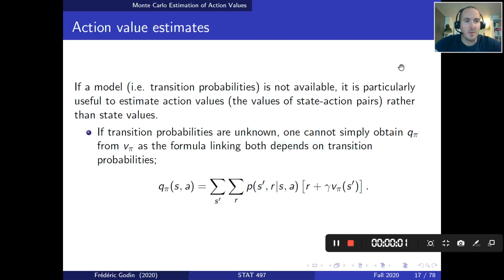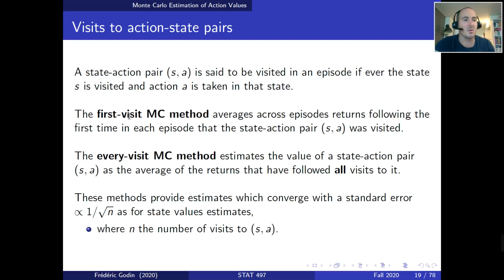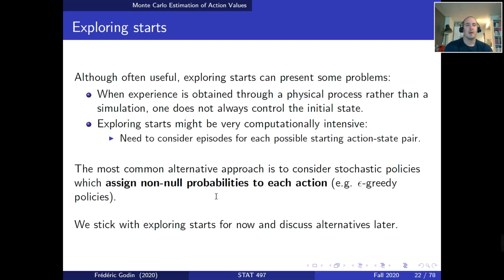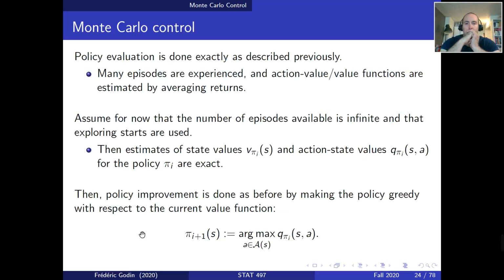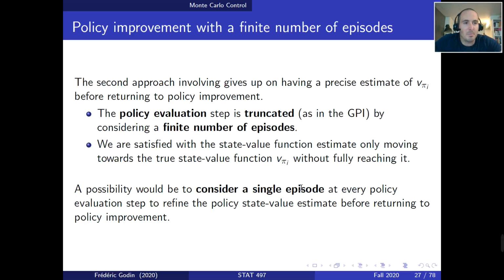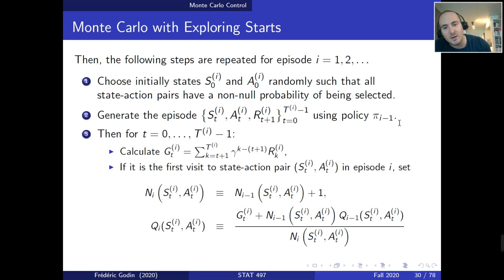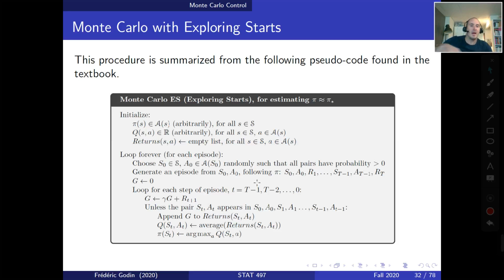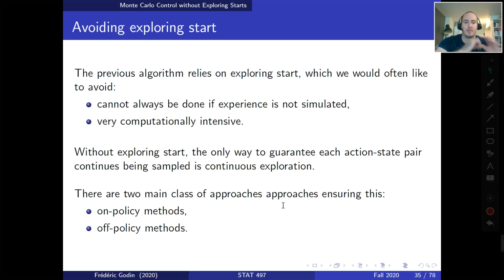RL Chapter 5 Part2 (Monte-Carlo methods with exploring starts for control)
This lecture continues the discussion about Monte-Carlo methods for reinforcement learning. The use of exploring starts is illustrated to make the approach feasible in a control context where the optimal policy is learned.